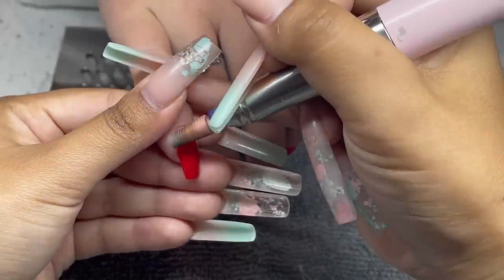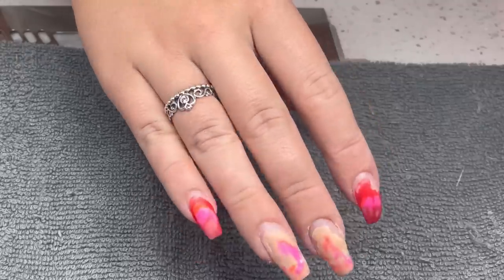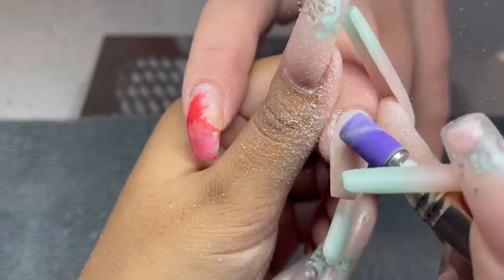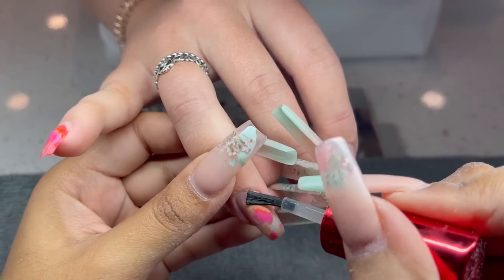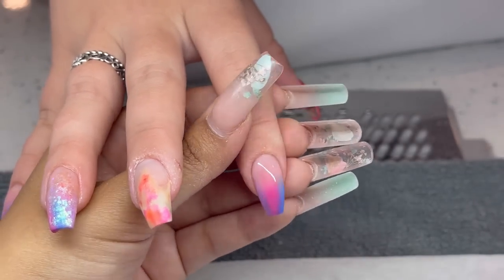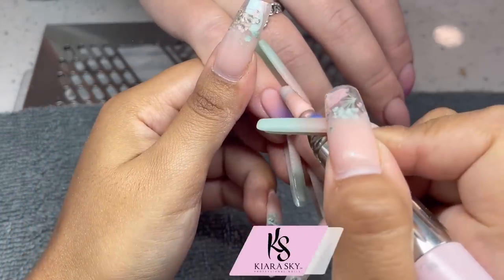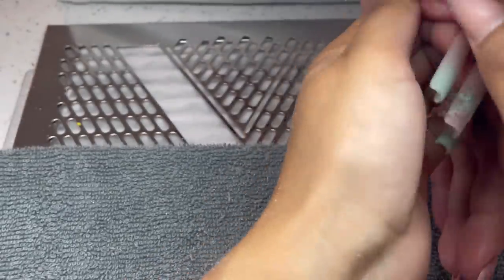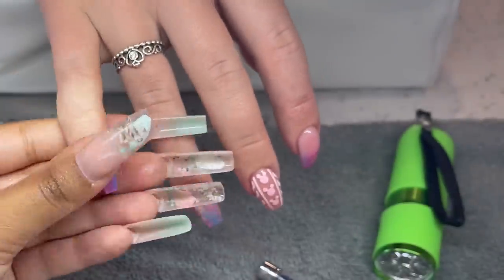Watch Me Work: In Depth Acrylic Design Change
Watch Me Work on my client I did the cherry nails on! She’s back & ready for some change so I’ll be going in depth with the process of how to change an acrylic design.

*Prep bits, Files
Album “Nail Essentials”